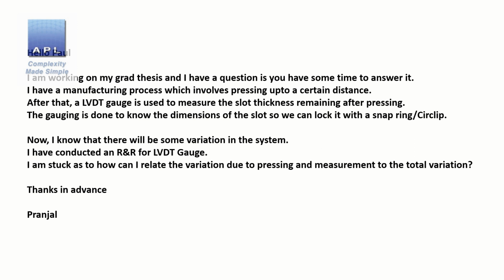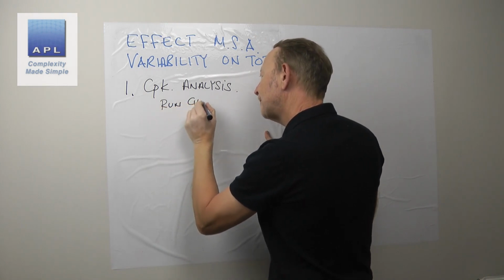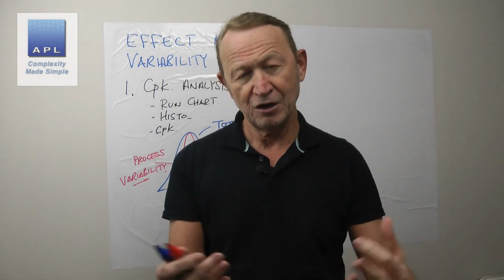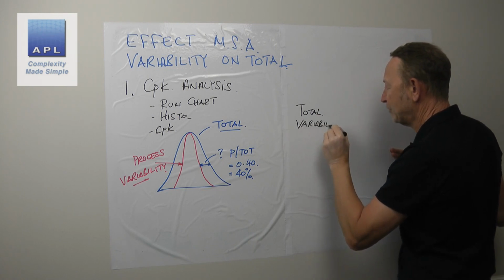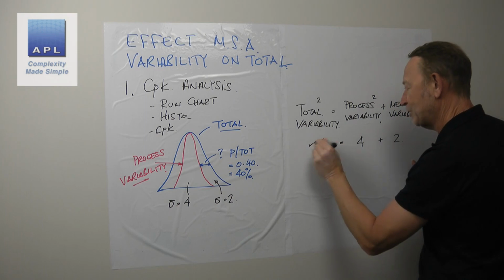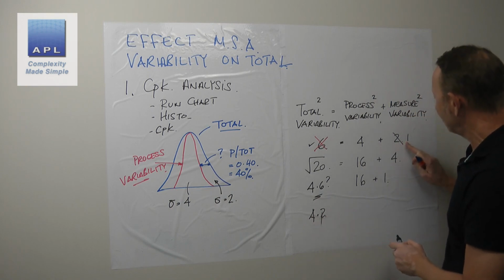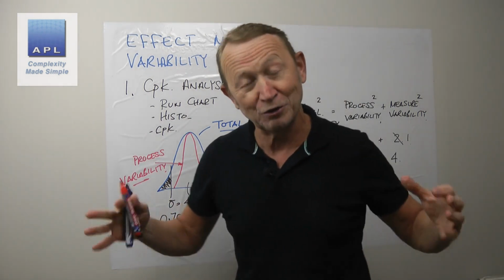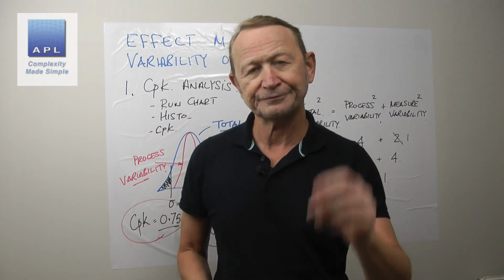MSA Question From Viewer...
If you ask me a good question I'll make a video to answer you, here's one on Measurement System Analysis...